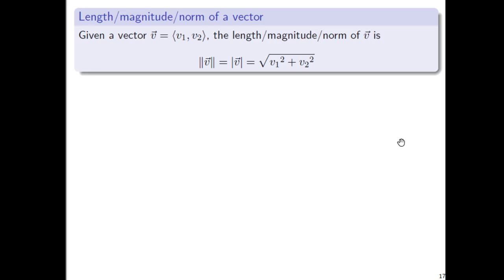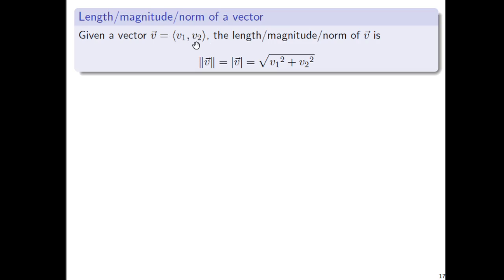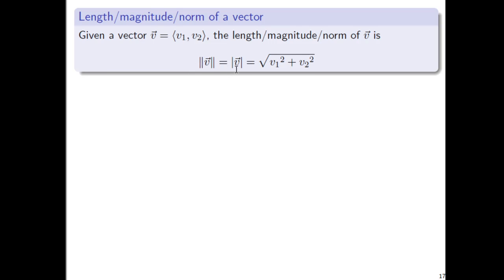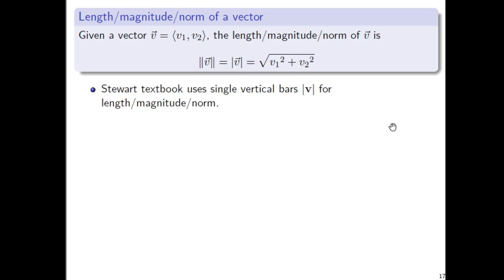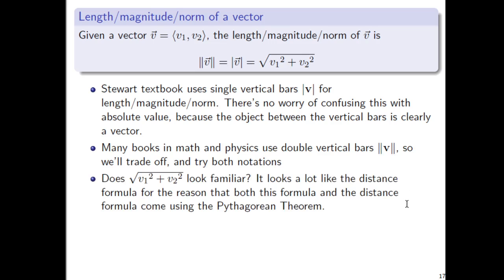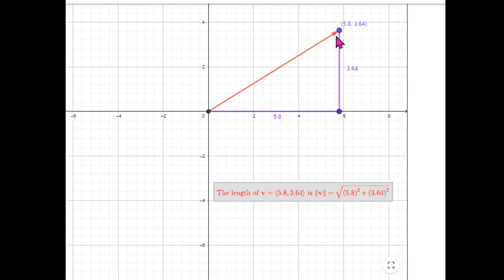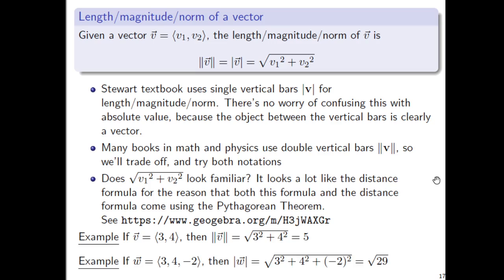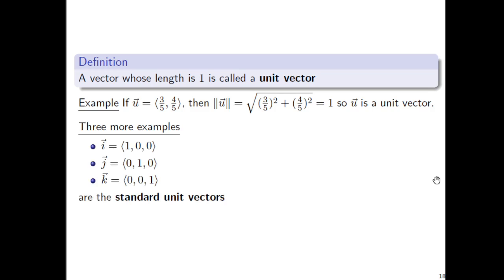310 Day 04 Part 3